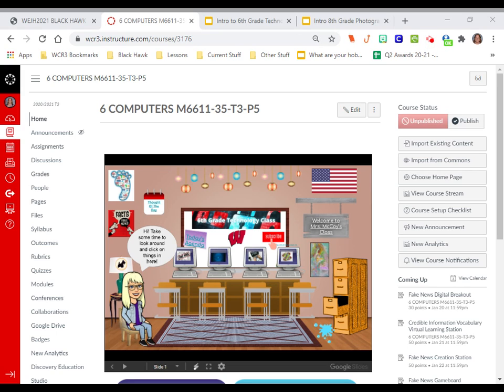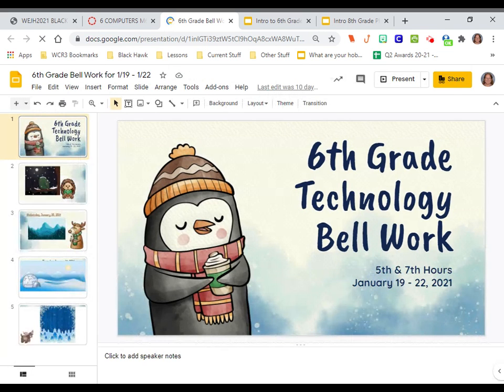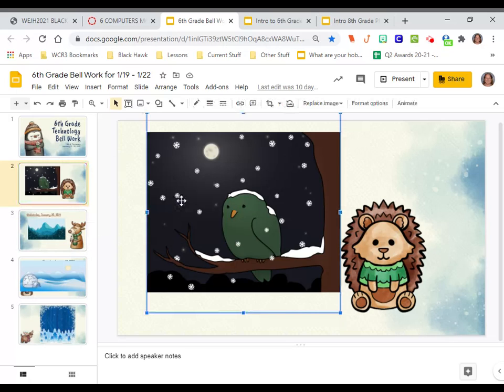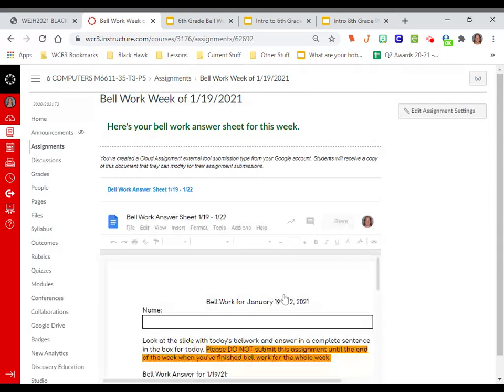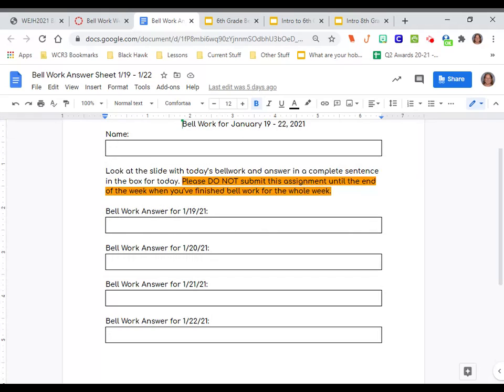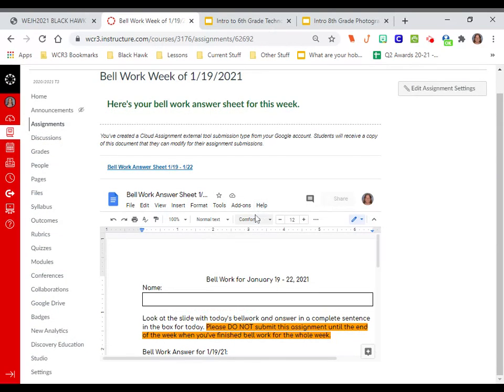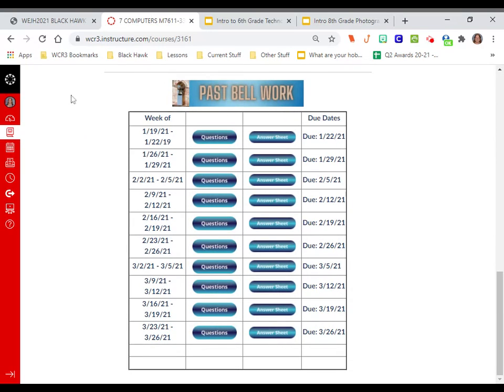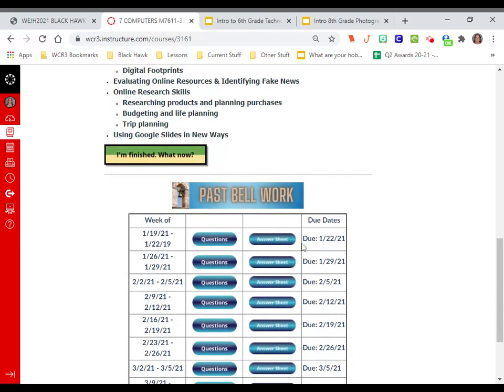6th Grade Bell Work